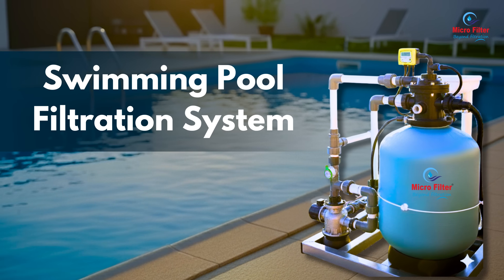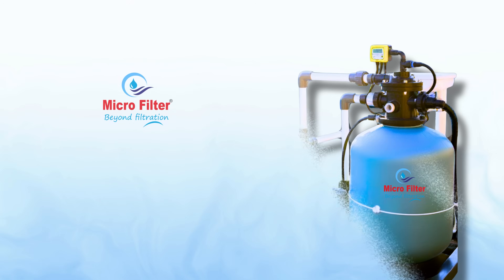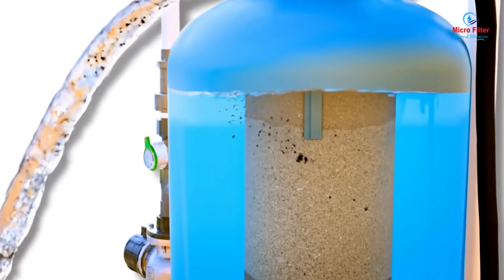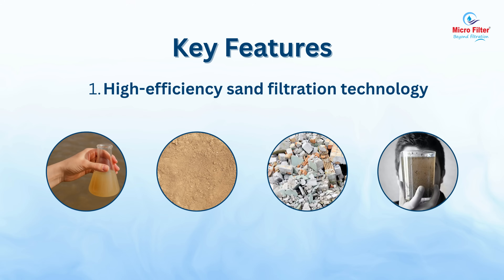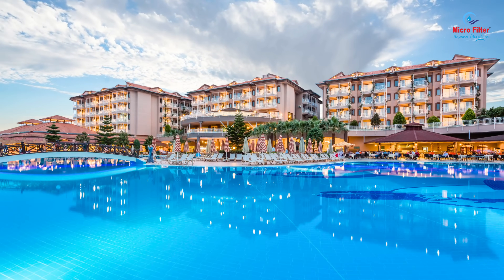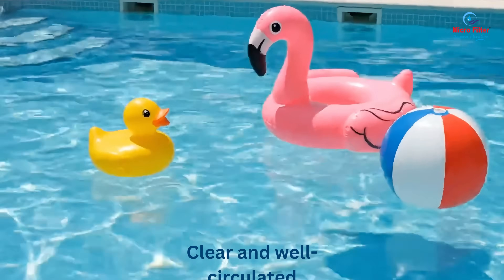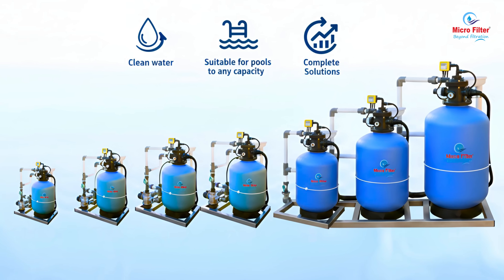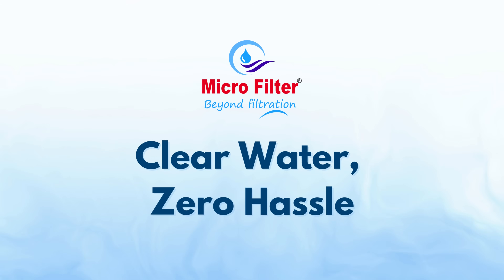Clear Water, Zero Hassle | Microfilter Swimming Pool Filtration Units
Do you dream of a swimming pool that’s always clean, safe, and crystal-clear? 💧
Make it a reality with Microfilter Swimming Pool Filtration Units — engineered for perfection, durability, and effortless maintenance. 🌊

✨ Key Features:
✅ High-efficiency sand filtration – removes dirt, debris & turbidity
✅ Reinforced fiberglass tanks – corrosion-resistant & UV-stable
✅ Multiport valves – easy backwash, rinse & filtration
✅ Energy-efficient, low-noise performance

Perfect for:
🏠 Residential pools
🏨 Hotels & resorts
🏢 Commercial & public pools

Enjoy sparkling, hygienic water all year round — with Microfilter.
Because your pool deserves the best! 💦

About us:-
Company Name:- MicroFilter Polymers Ltd.
Address: W-19, MIDC Hingna, Nagpur 440016

Trusted Manufacturer of Water Purifiers Spare Parts & Components
PP Filter, ETP/STP, Wound Filter, Filter Housing, Inline Filter, Membrane